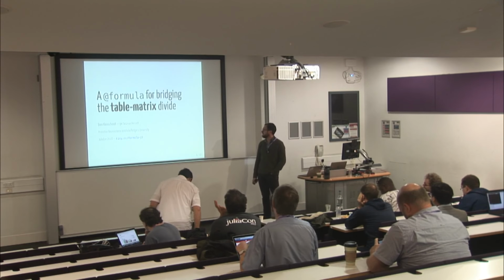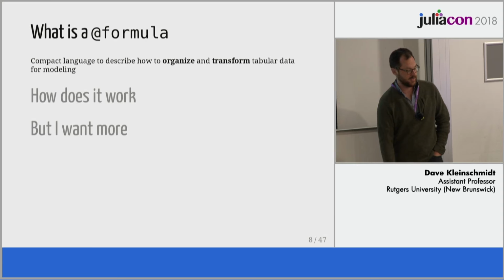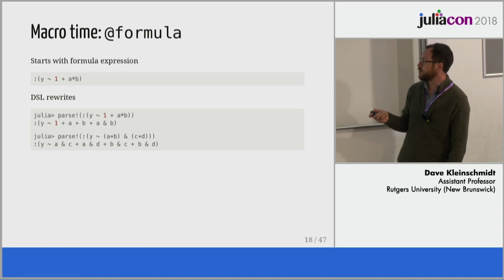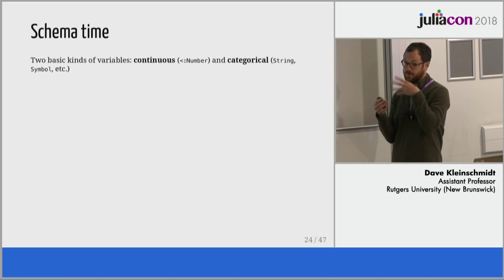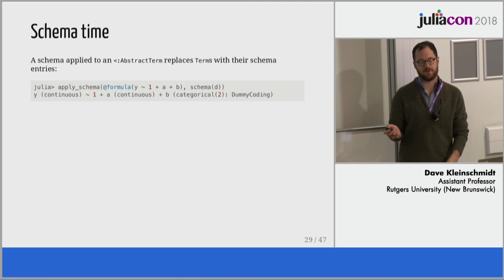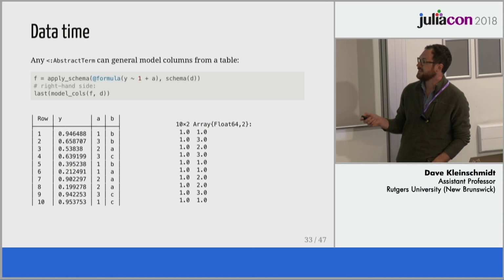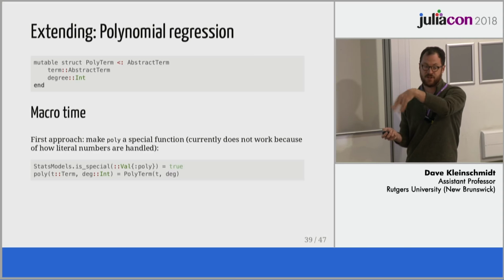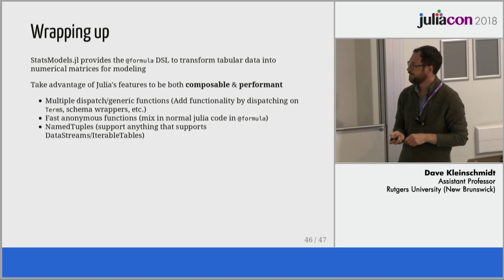A Formula for Bringing Data Across Table--matrix Divide | Dave Kleinschmidt | JuliaCon 2018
Real-world data comes to you in tables full of strings, dates, numbers, etc. To analyze this data you often need to wrangle it into a numerical array. The “formula” DSL is a powerful tool to express these transformations, inspired by R but supercharged with Julia’s unique strengths.

Time Stamps:
00:00 Welcome!
00:10 Help us add time stamps or captions to this video! See the description for details.